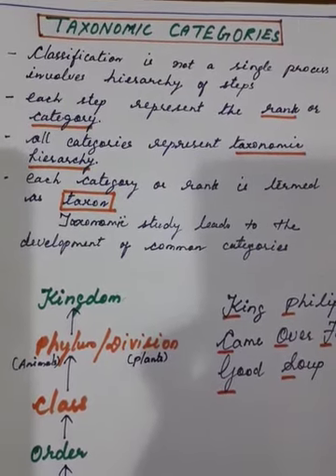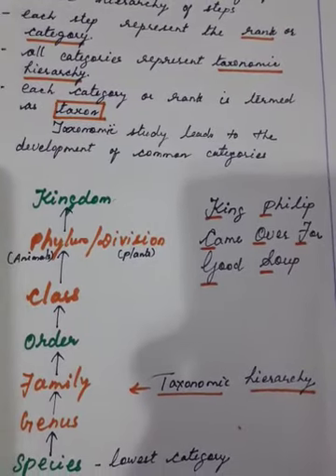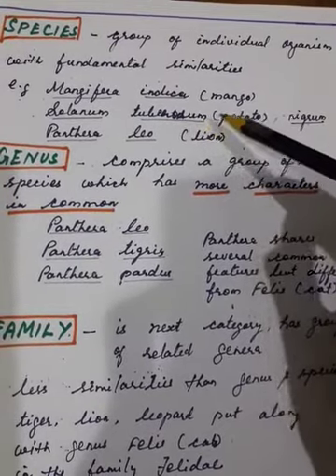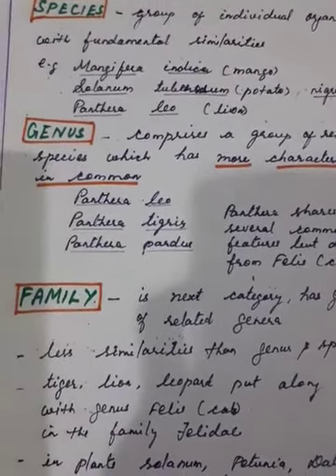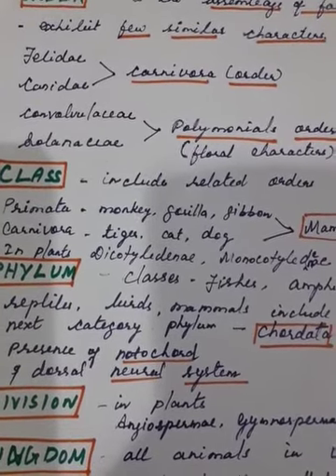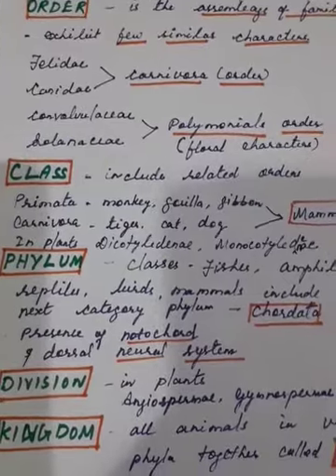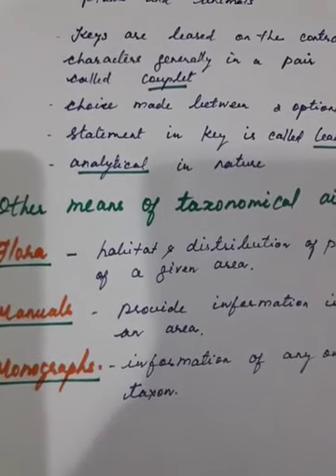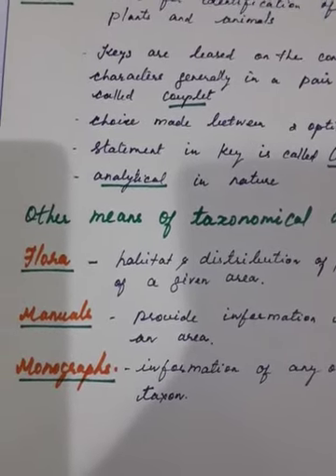Class 11 Bio Ch 1 Part 2